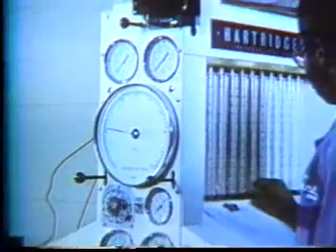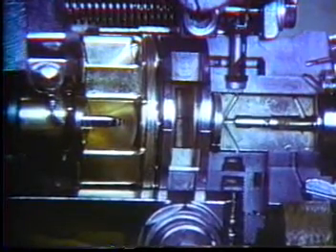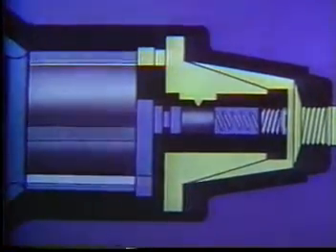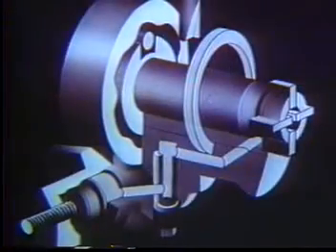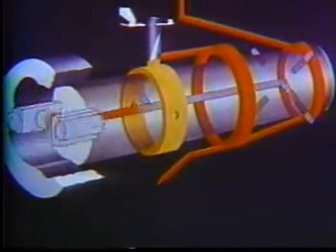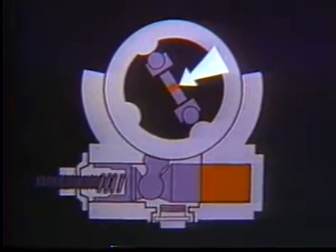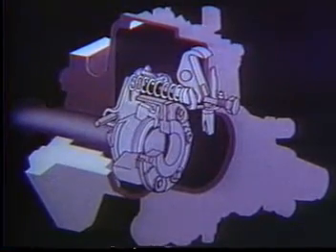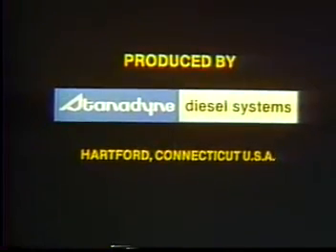DPUMP opposed plunger pump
Opposed plunger